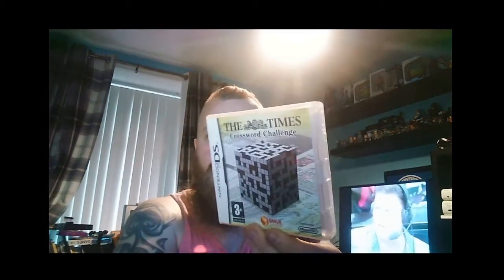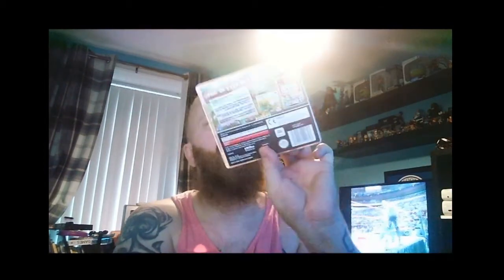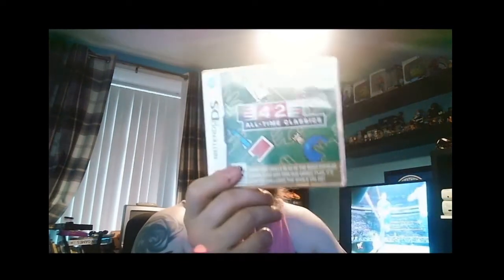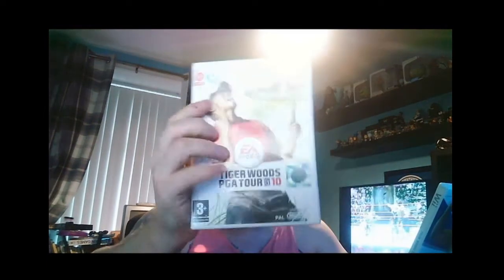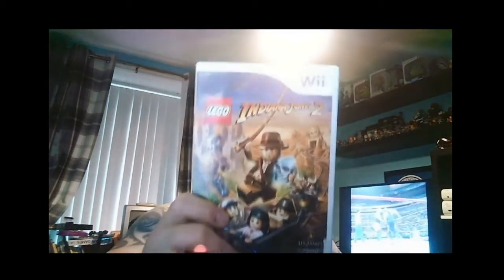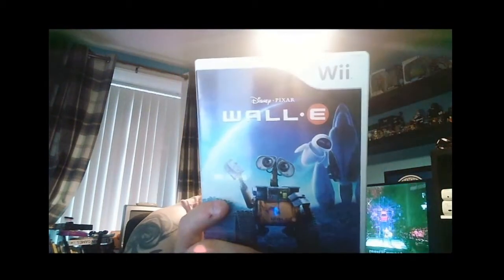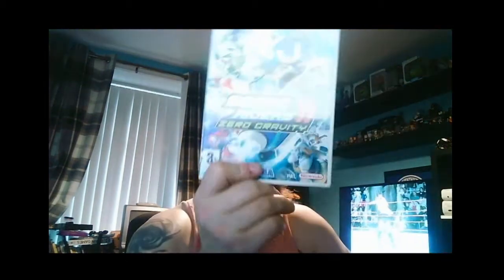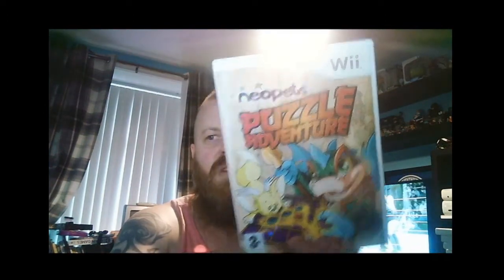September Nintendo Pickups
In this video I unbox two boxes from theretro.co.uk. This is my September pickups for the some of my Nintendo consoles. I have been around local charity shops in my area and this is what I have picked up, hope you enjoy